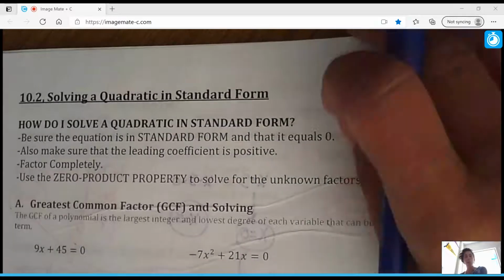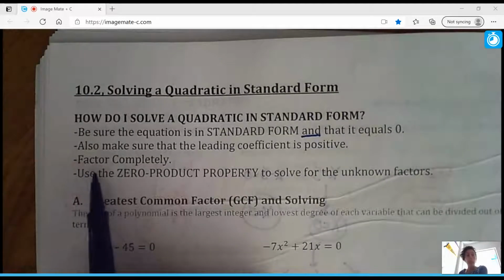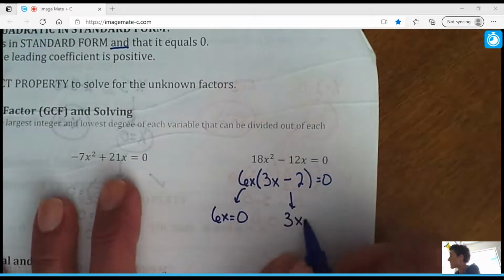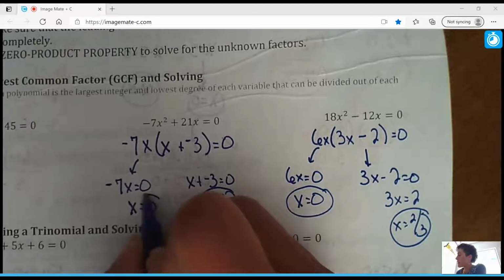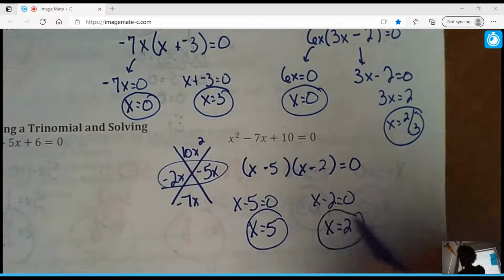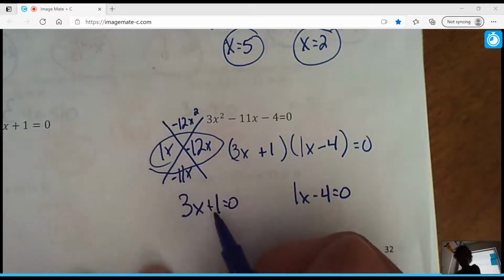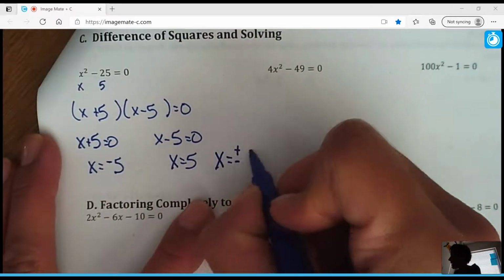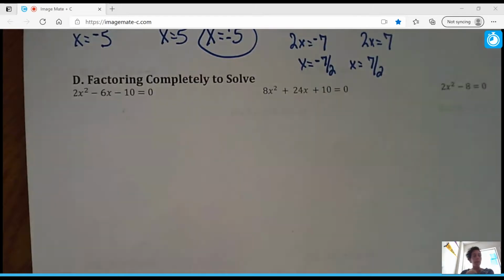Solving Stanard Form Part 1